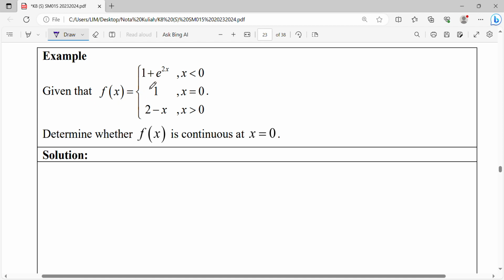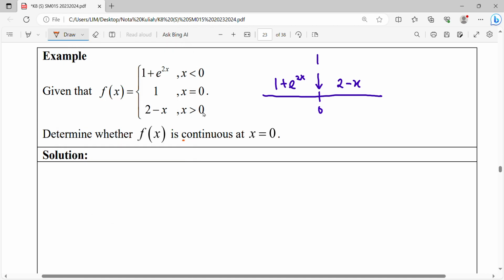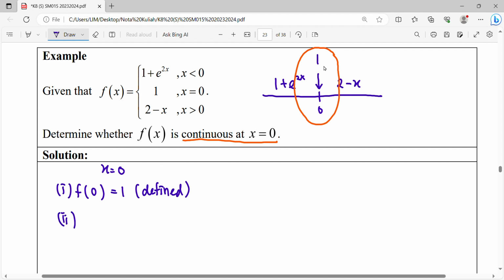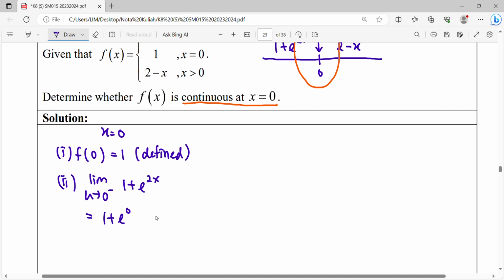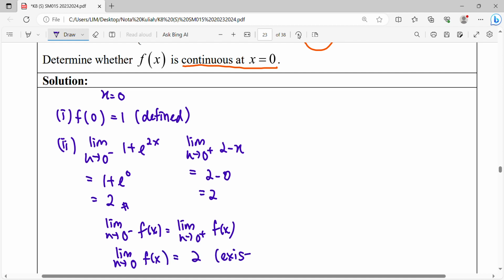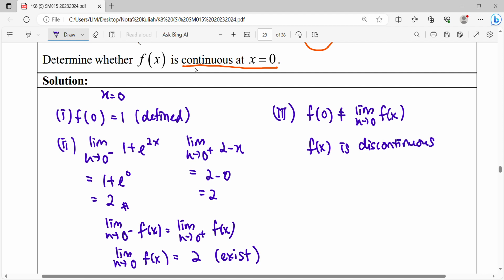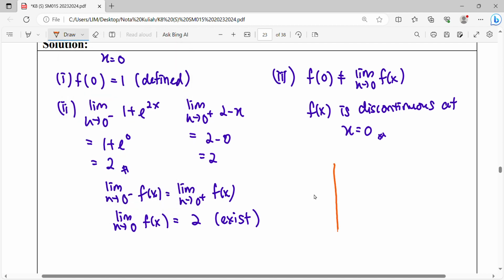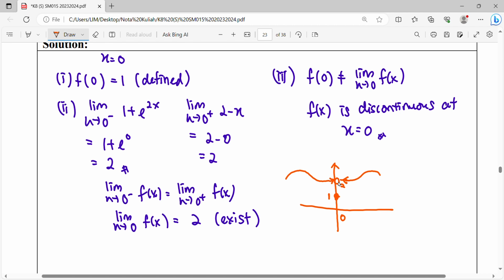NK8.3 E16 Continuity Of Piecewise Function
Given that f(x) is a piecewise function.
Determine whether f(x) is continuous at x=0